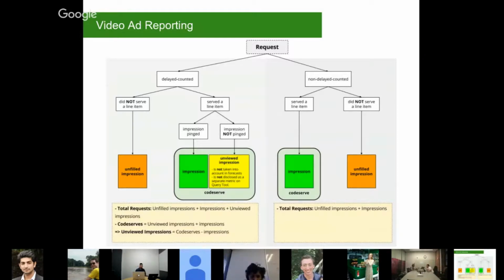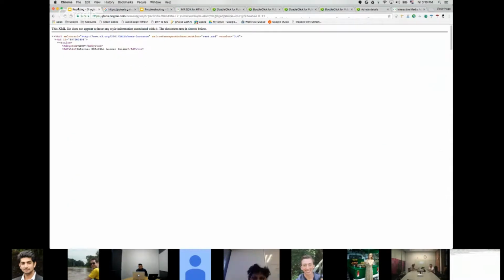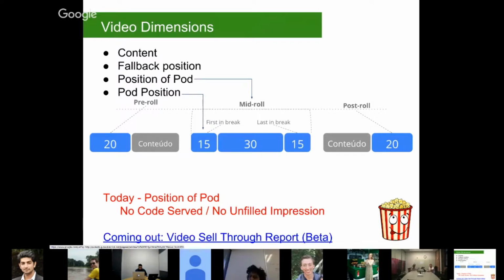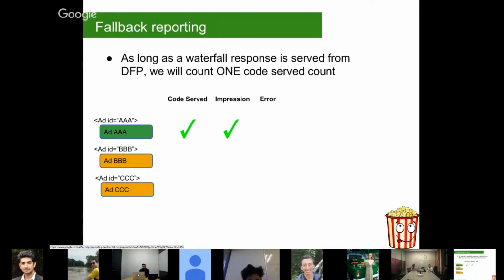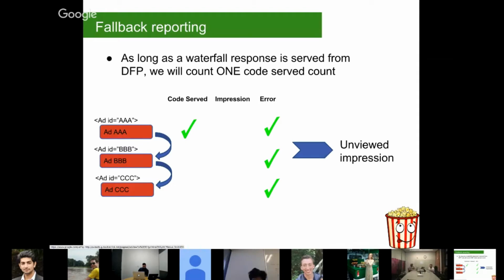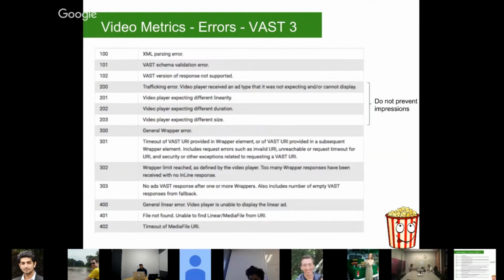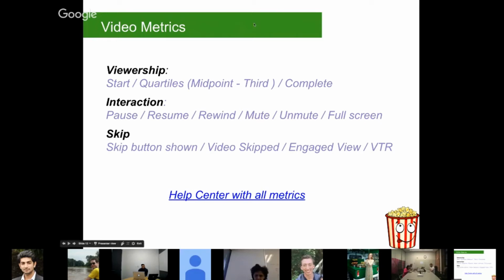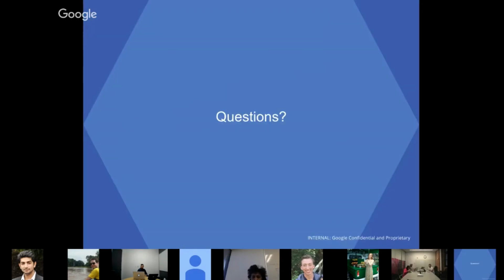DFP Video Reporting Deep Dive